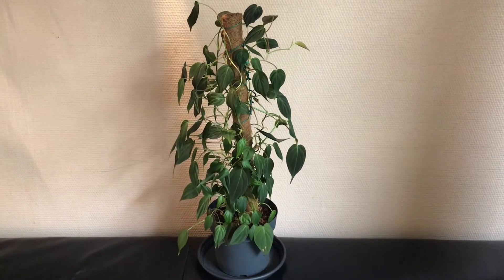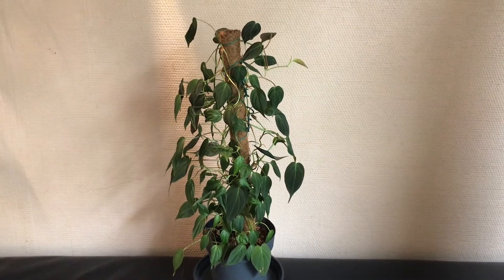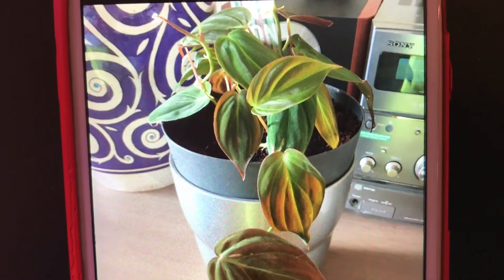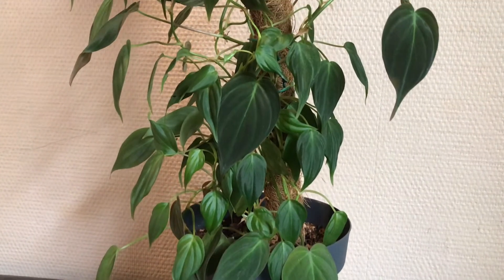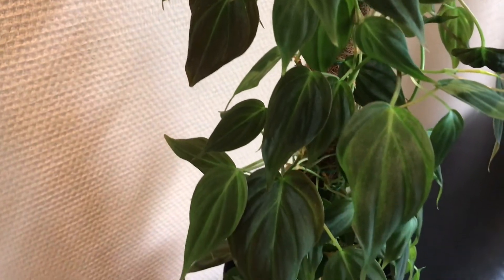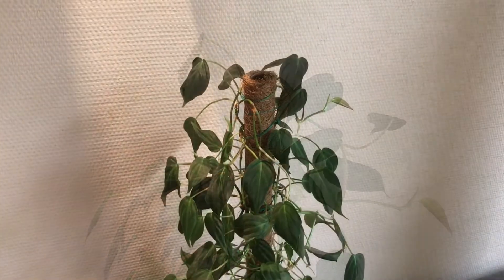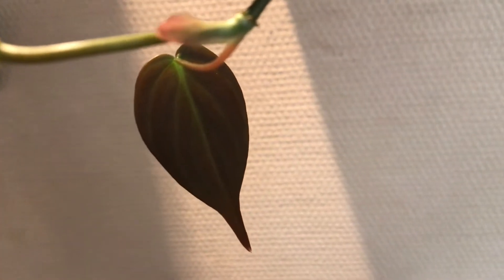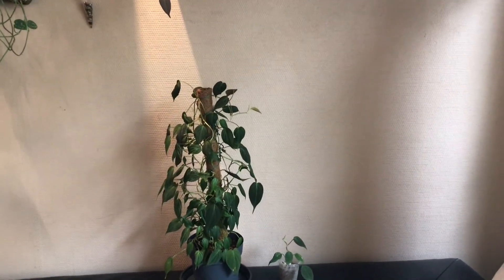Philodendron micans : motherplant and offspring!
This micans has been in my care for almost 2 years and is thriving …